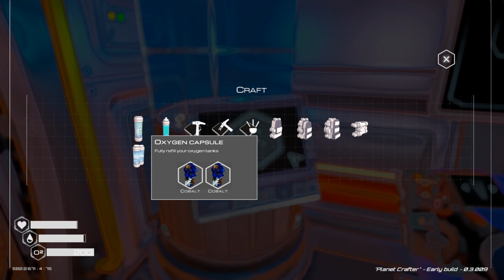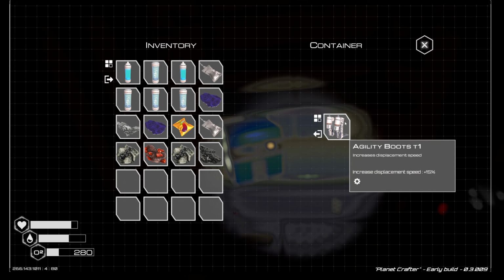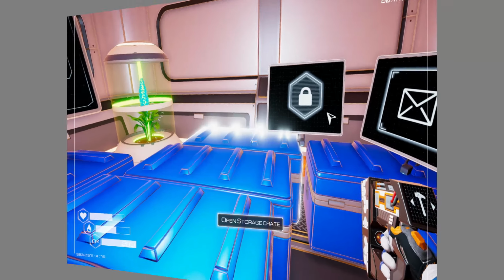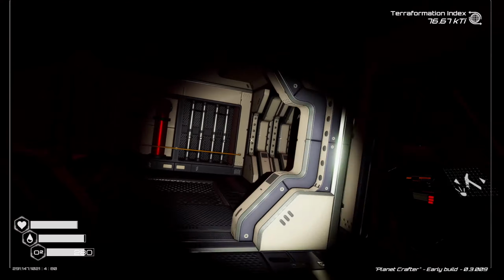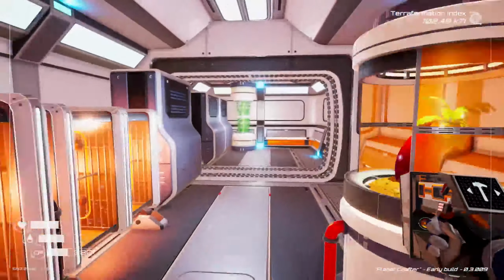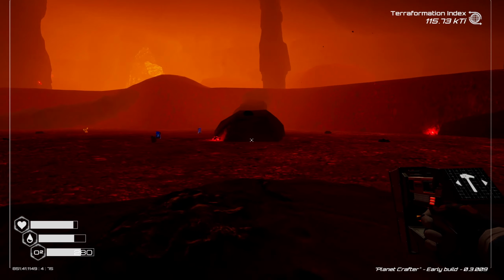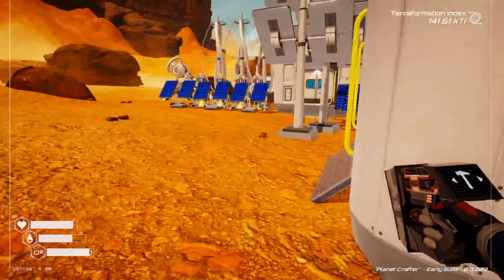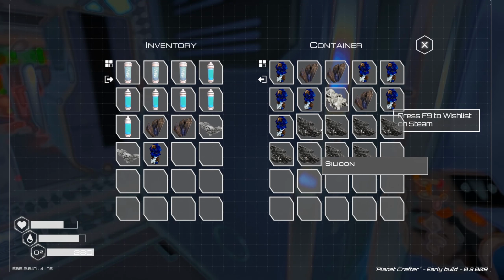We Got Veggies! - Planet Crafter Demo - Episode 3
This is episode 3 of my lets play planet crafter series, keep in mind this is still the demo. Today we go back to some more wrecks and loot and scoot. We find a bunch more cool resources and then head back to start upgrading the base!